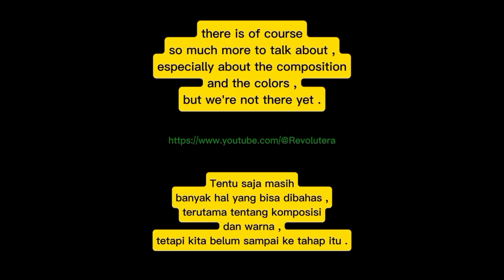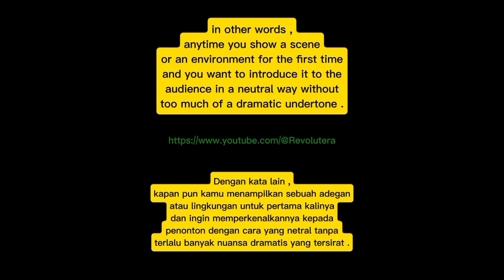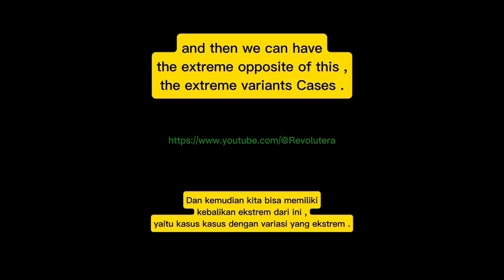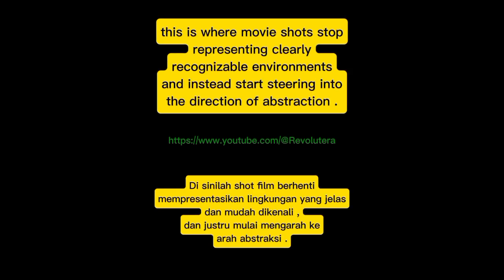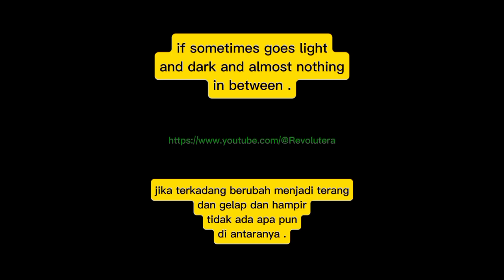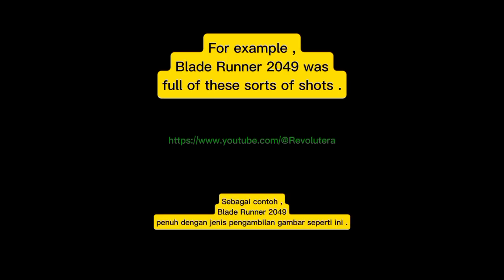BAHASA INGGRIS 51 // MASTER CINEMATIC STORY TELLING IN BLENDER - 20 , VARIANCE : OTHER CASES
SELASA 16 DESEMBER 2025